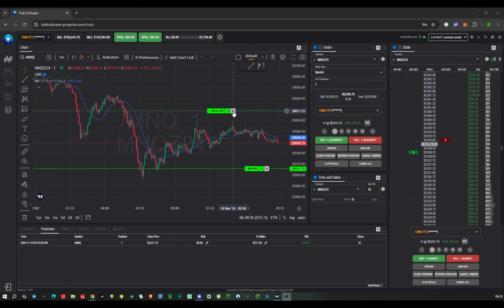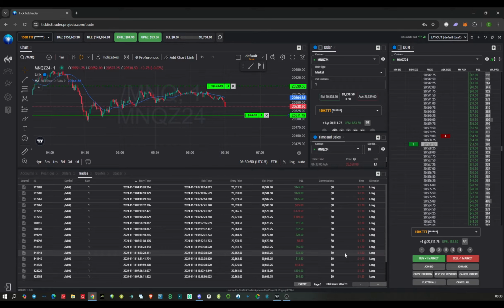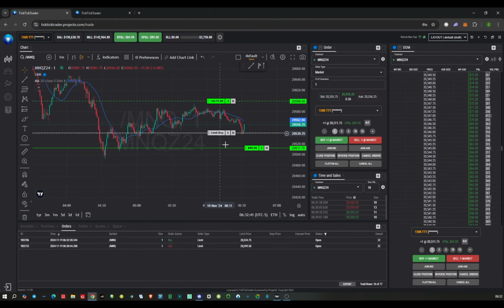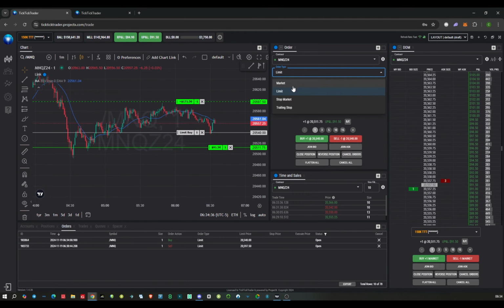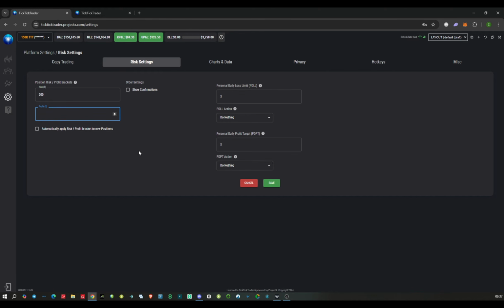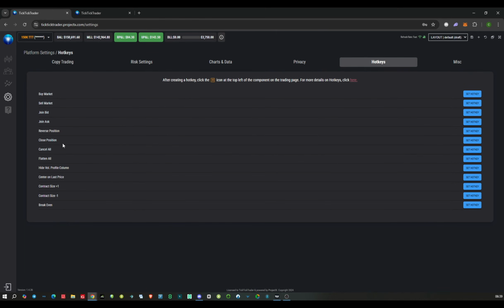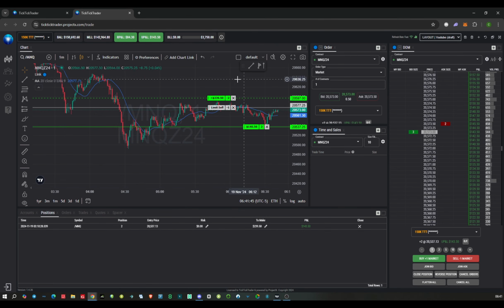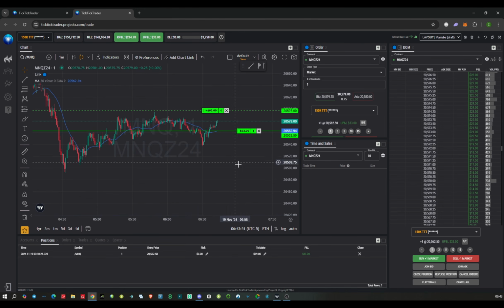Trading on ProjectX Platform - TUTORIAL - Step by Step Guide